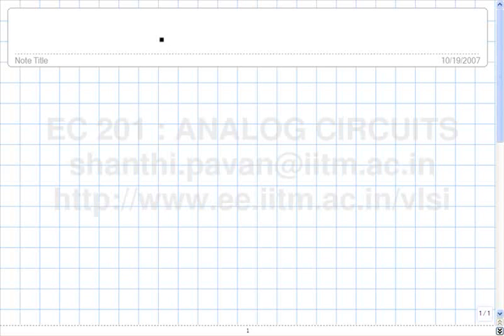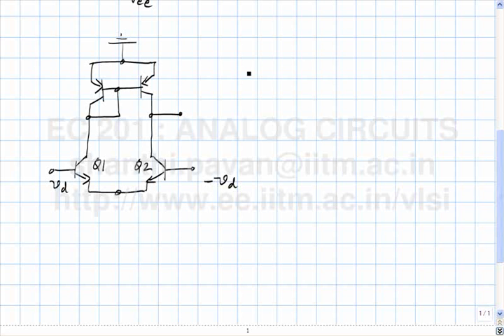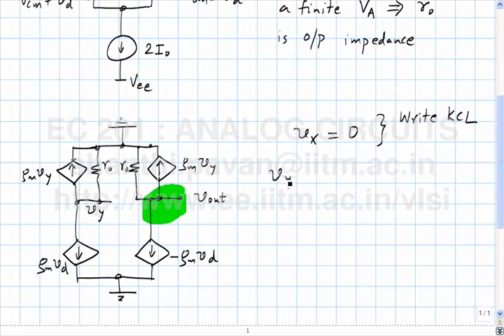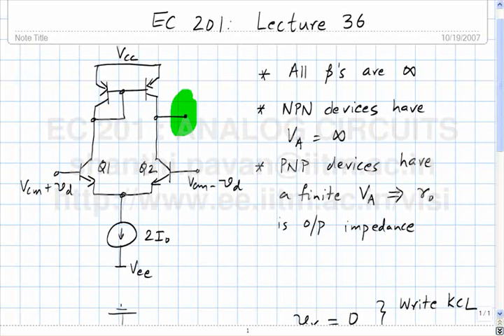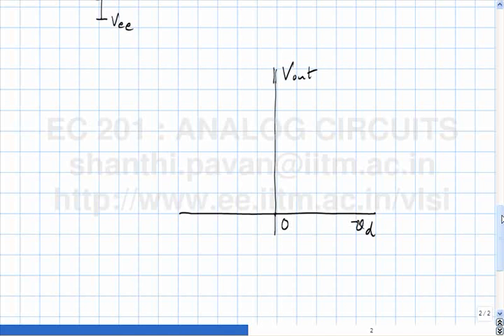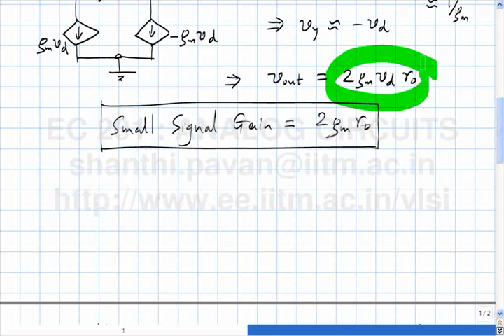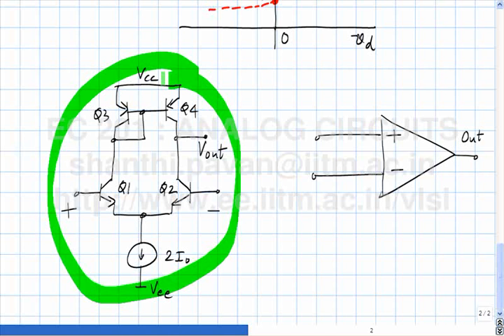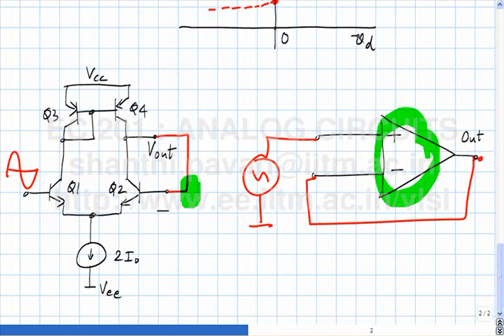Lecture 36 - Differential pair with active load, opamp internals,the single stage opamp